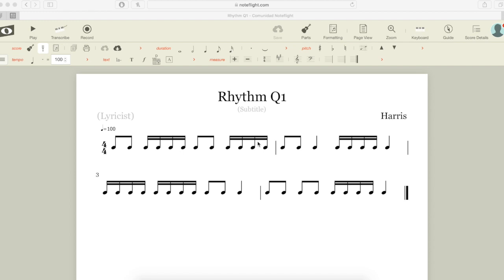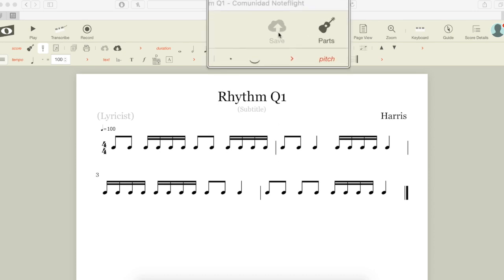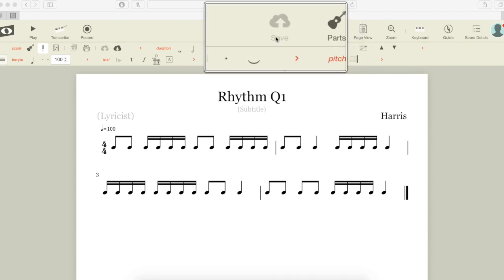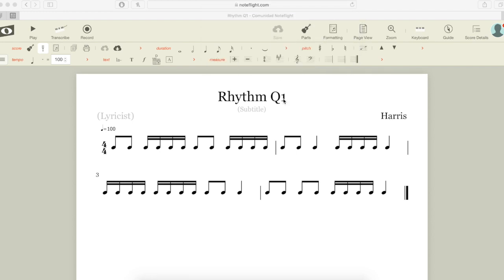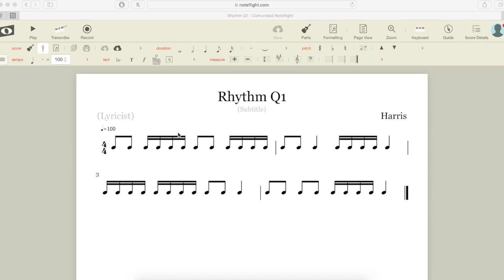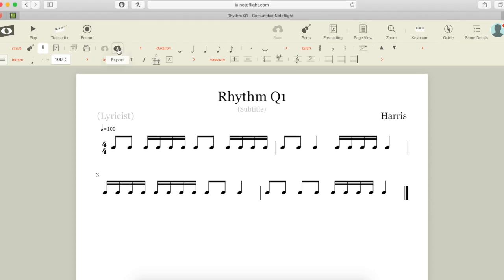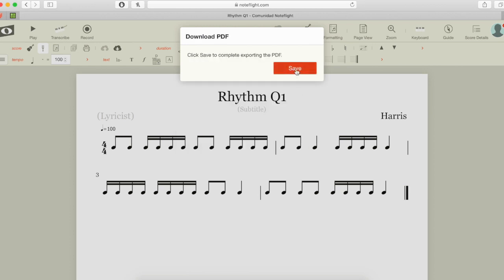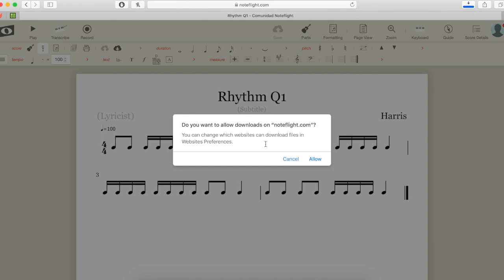Submitting work from Noteflight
This video is for Year 7 students at Lavalla Catholic College & instructs them on how to submit there work from Noteflight.